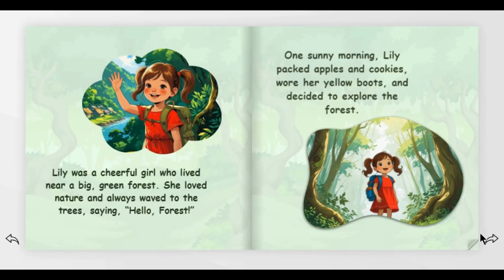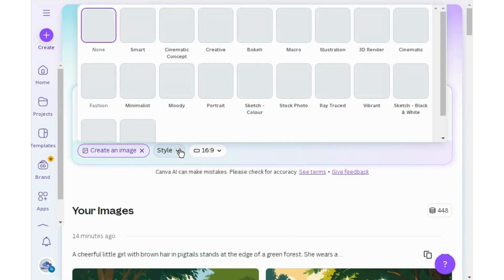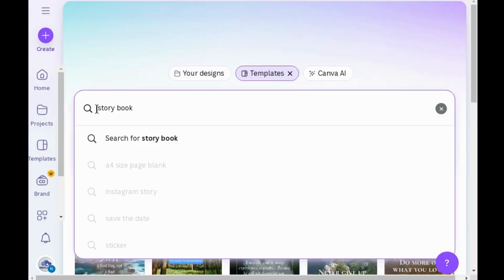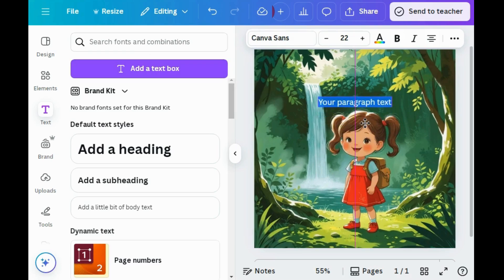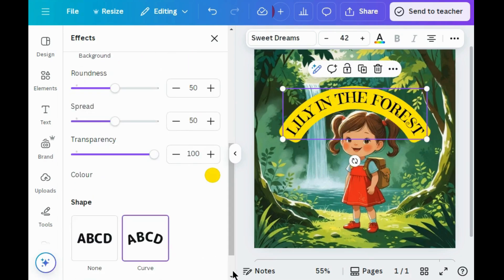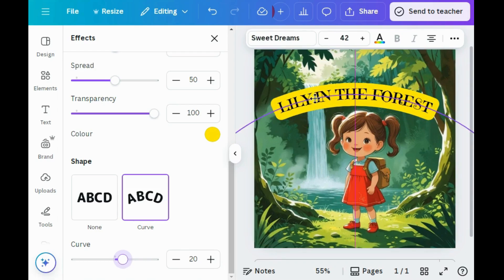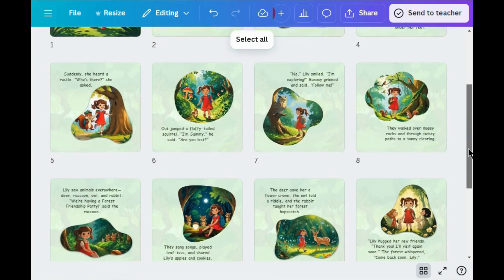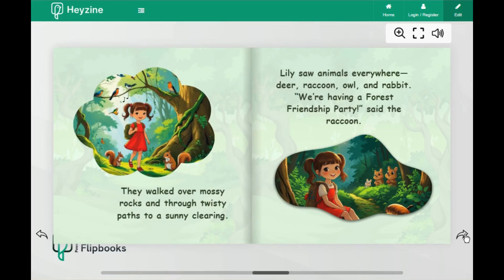How to Create Kids' Storybook | Perfect for KDP & Etsy | Canva & ChatGPT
In this video, I’ll teach you how to create a kids' storybook from start to finish — perfect for KDP & Etsy! Using Canva and ChatGPT, you’ll learn how to generate creative story ideas, design beautiful pages, and prepare your book for publishing on platforms like Amazon KDP and Etsy.
Whether you're an aspiring author, teacher, or creative entrepreneur, this step-by-step guide will help you:
1. Use ChatGPT to generate engaging children’s stories
2. Format your storybook for KDP and Etsy
3. Start selling your kids books online with confidence!